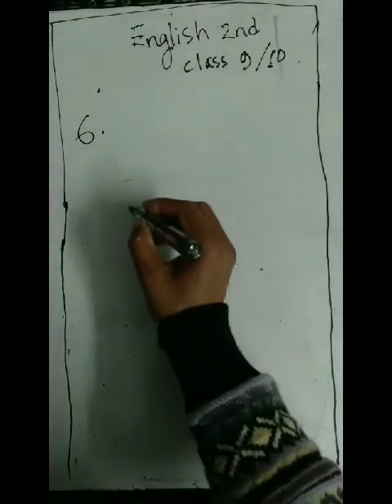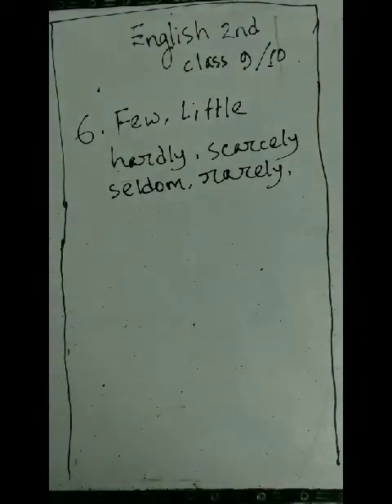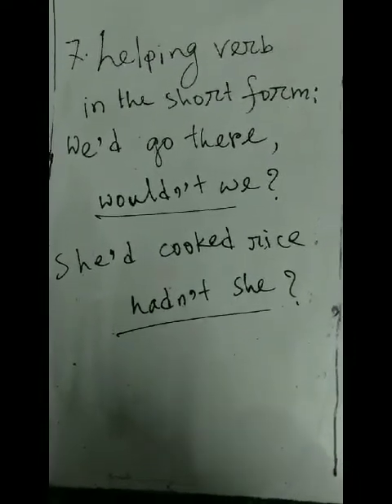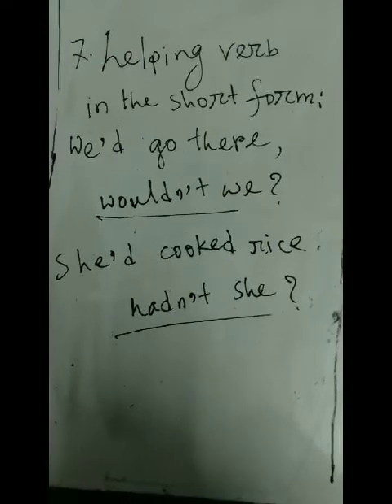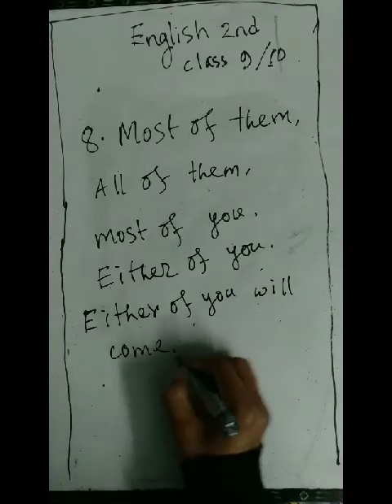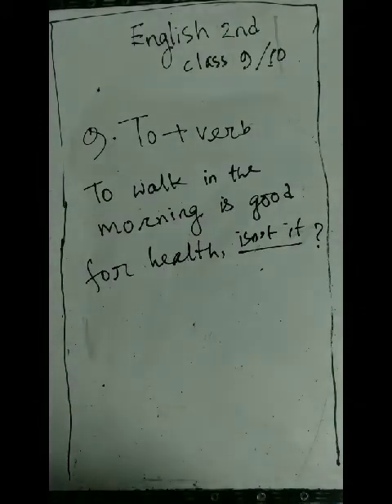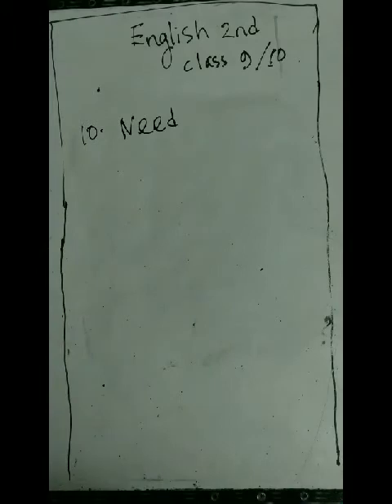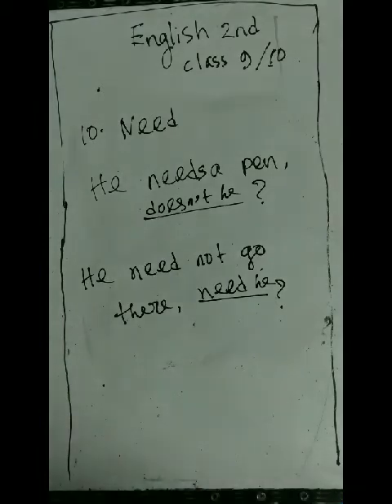Tag Question Part-2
Tag question part-2. By Md. Shahinul Islam.